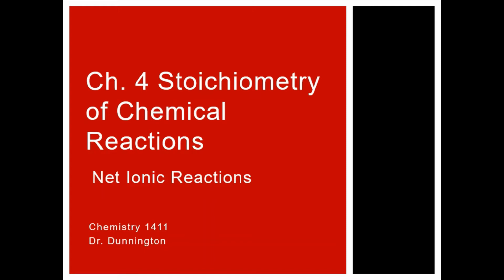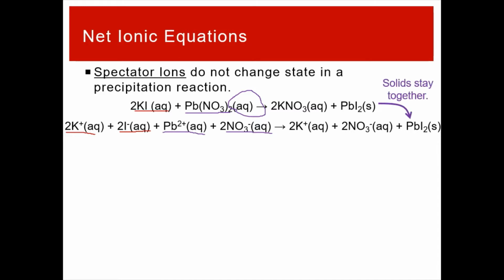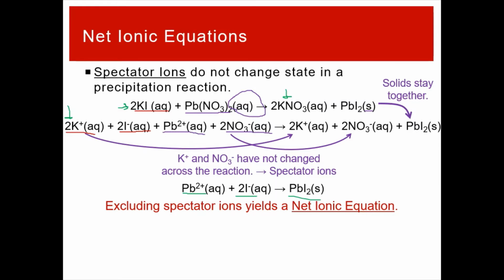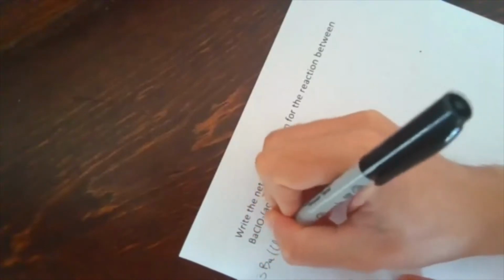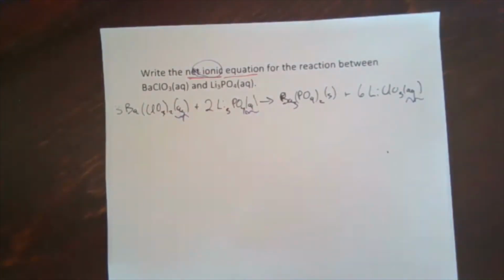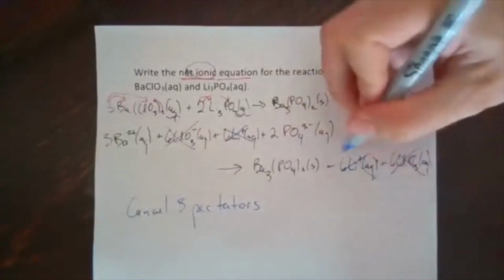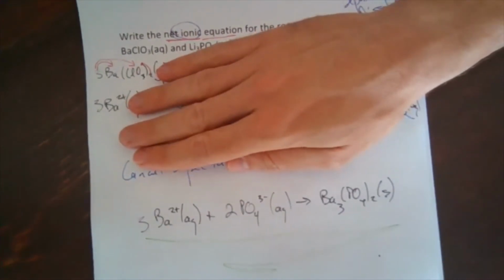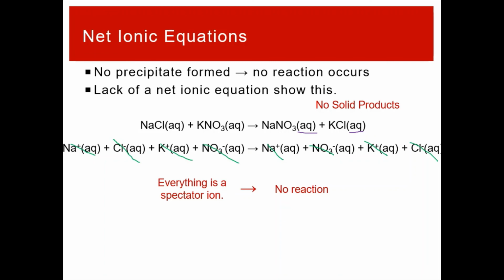CHEM 1411 Chapter 4 - Part 10: Net Ionic Reactions